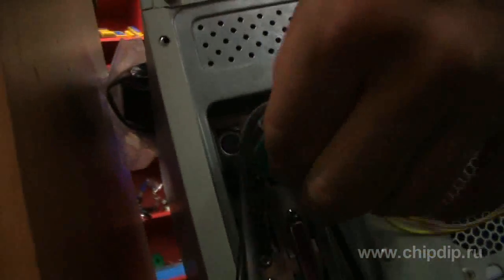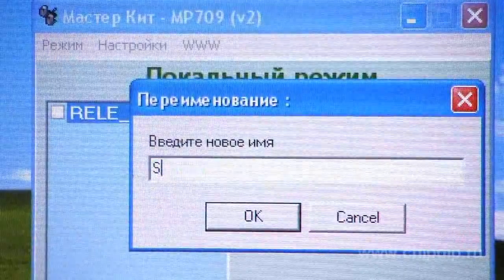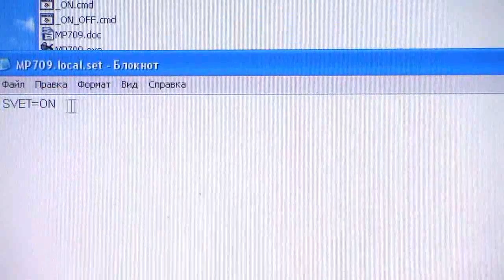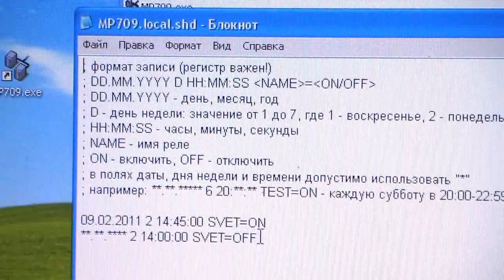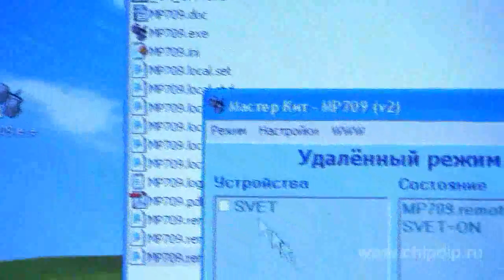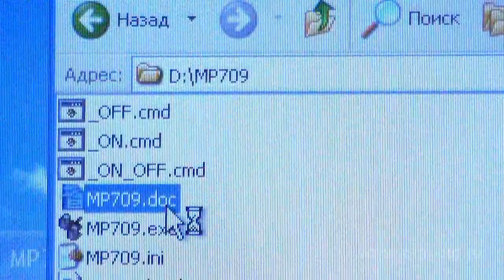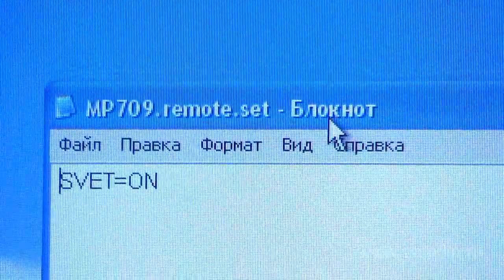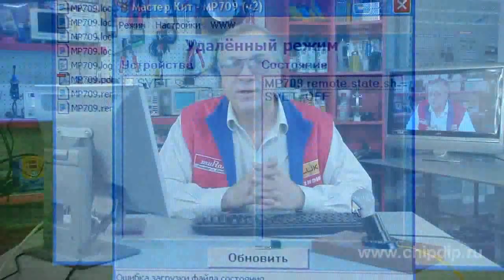Internet-Controlled USB Switch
Internet-Controlled USB Switch       We can't imagine our life today without various automatic devices that help us with household functions and automate all kinds of processes. After all, who would question the convenience of, say, the night lights at their house or street lights at their country house turning on automatically at a set moment in time? We could also just as easily program the watering pump at our gardens to start operation at the time most favorable for watering.       It of course helps that the selection of devices in the market is quite extensive. And the fast development and common availability of the Internet gave us a chance to control some of the devices remotely.       The USB switch MP709 controlled over the Internet is supplied fully assembled and helps implement the "buy-and-connect" principle. The unit allows any radio electronics amateur to build a power load switch that can be connected to the PC through the USB port.        The device is controlled using a personal computer. The product is fed off of the USB port and is characterized with the supply voltage of 5 V. The consumption current is only 50 mA. The maximum switching current at 220 V is 10 A.       Each device can control one load channel. However, the software that comes with the switch enables connection of up to 32 such devices. The program operates in 3 modes -- the local one and the remote one. In the local mode the left window displays the connected MP709 devices. Like I said before, there can be up to 32 of them.       For convenience of operation we can rename each device in accordance with the function that it performs. For example, the RELE_1 device will now have the name "LIGHT".  This window can also be used to change the load status.       One click on the device will activate it, another click - turn it off.       The external action analysis menu for the load is located on the right. If we tick the field "status file", we will be able to control the load through the file MP709.local.set.        The ON command will activate the load, the OFF command -- turn it off. Now, let's tick the field "schedule" -- this would enable us to control the loads according to the set schedule.       The MP709.local.shd is the schedule file. We can program single activation and deactivation of the device at a given moment in time or multiple device activation, say, on Mondays.       If we program ...